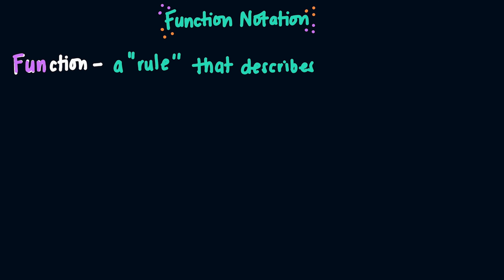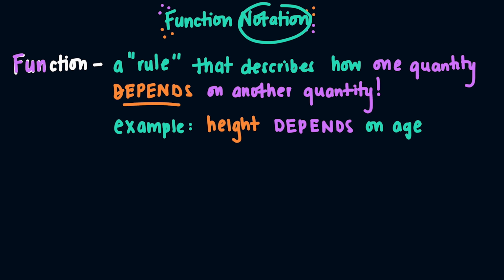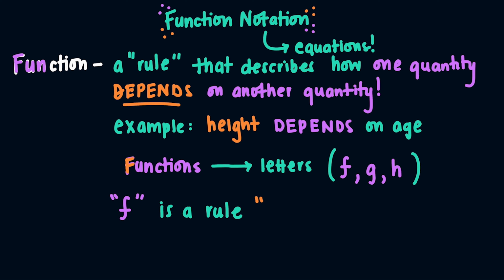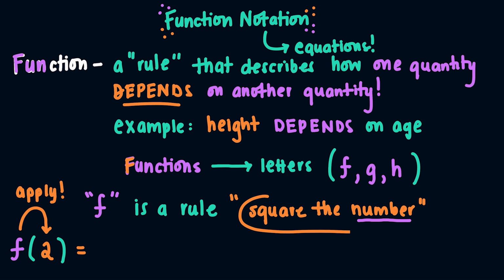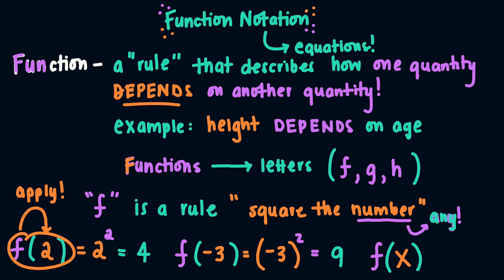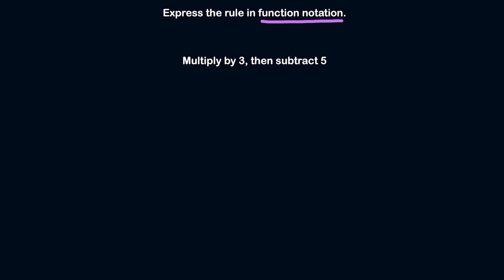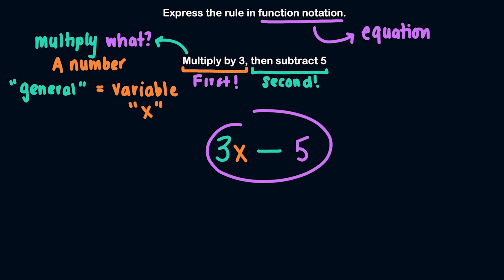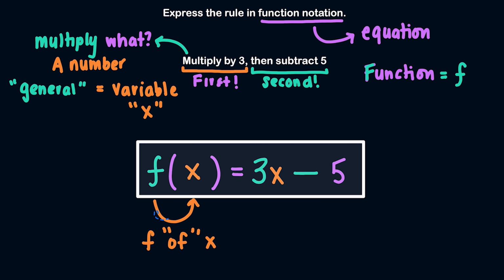How to Write a Function in Function Notation | Deep Dive!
For more practice and for more fun, go to GlasersGuide.com

In this video, we take words and turn them into function notation! You'll learn how to translate everyday situations or word problems into function notation, making it easy to represent relationships between variables mathematically. Whether you're new to functions or need a quick refresher, this step-by-step guide will walk you through everything you need to know. Watch as I break down the process, turning complex words into simple equations using function notation. By the end, you'll feel confident writing and using functions in your math class!